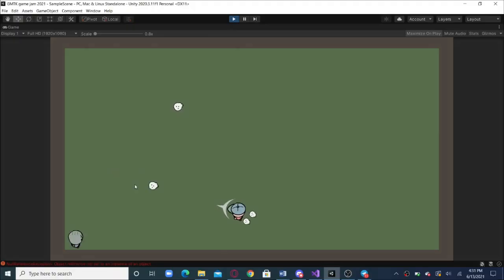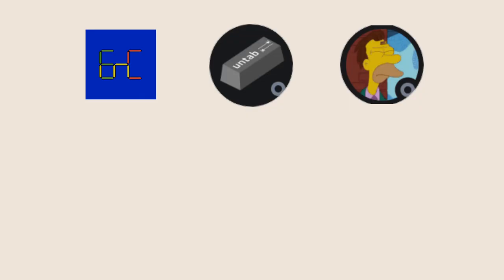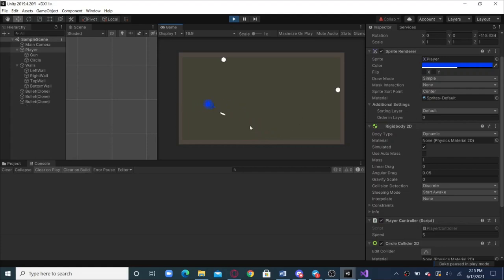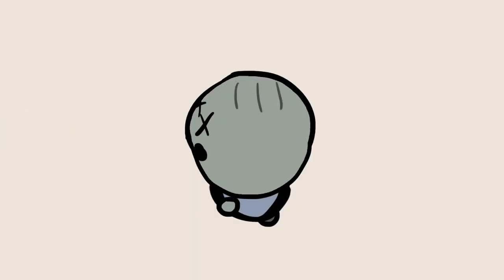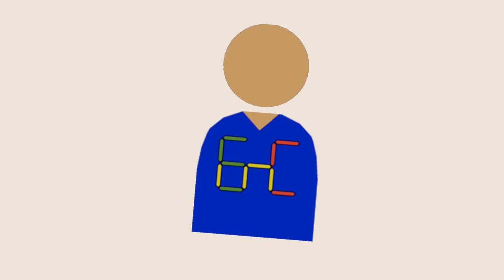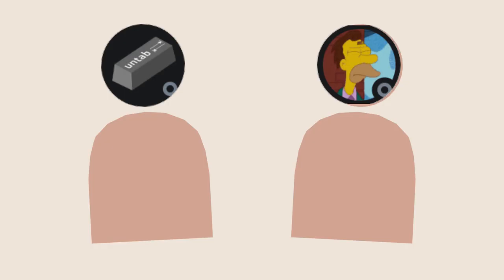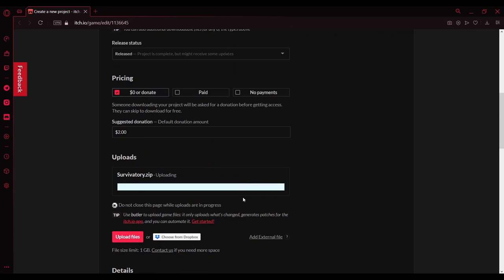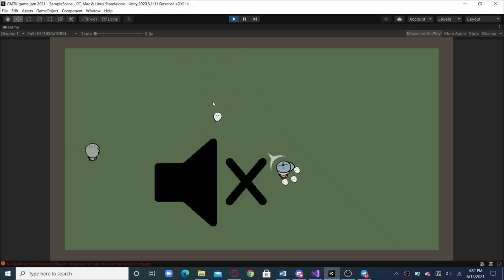Making a game with complete strangers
I made a game with 2 strangers for the gmtk game jam 2020.2, did miss the deadline but still a fun game to play

Reuploaded because got deleted